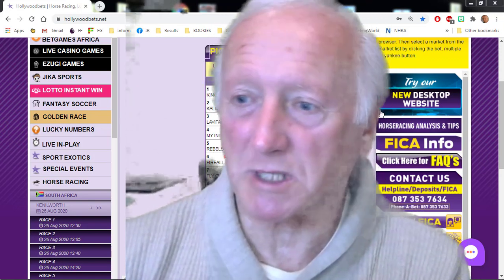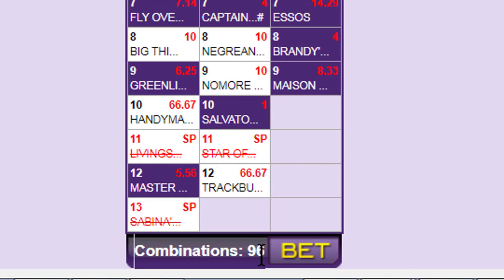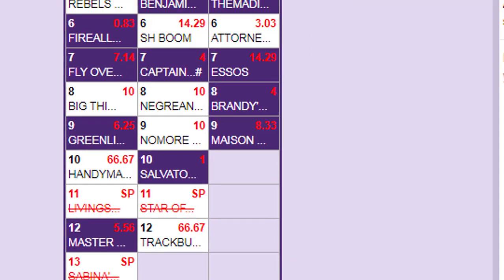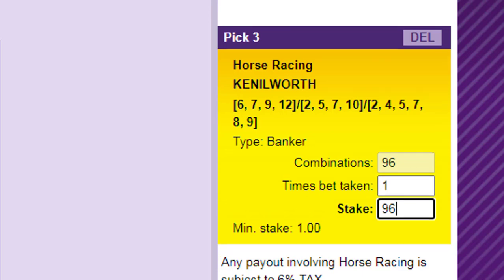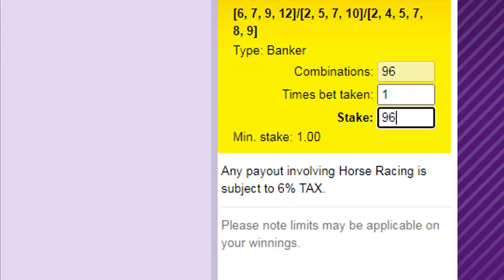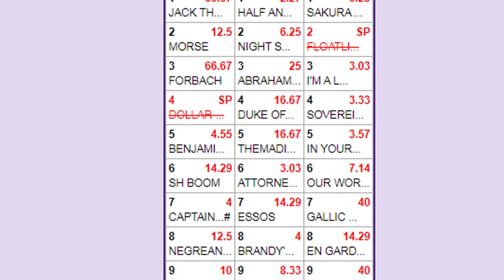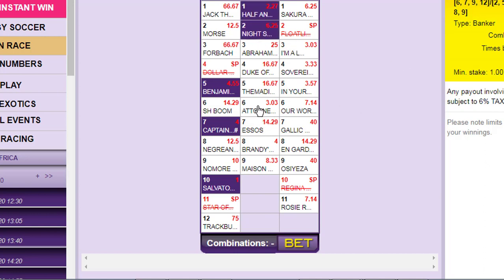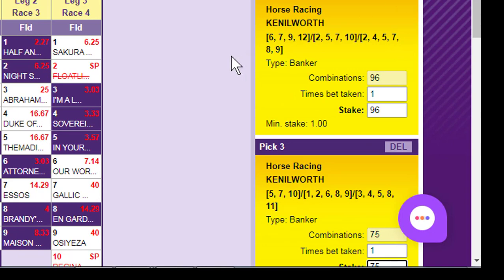How to use my Watchlist to win the Pick 3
When members take a subscription to my daily analysis, they now receive a breakdown of all the horses that are in the running to win each race. Taking these selections and using them in the pick 3 is how I use them for my daily bets, I am sharing this for the first time.